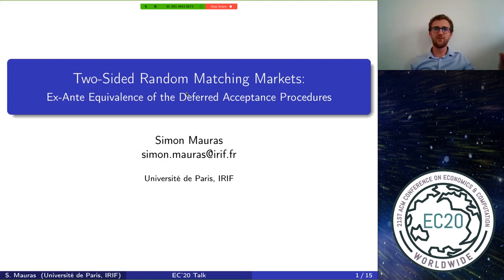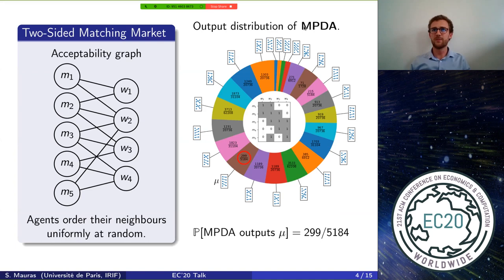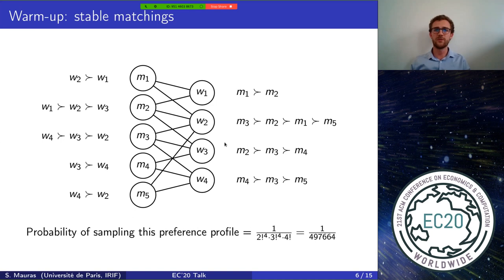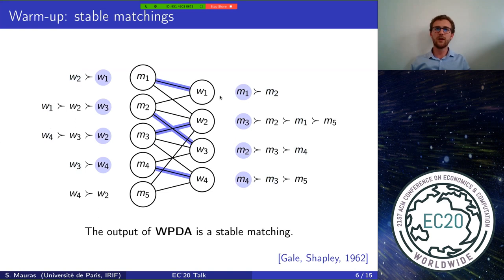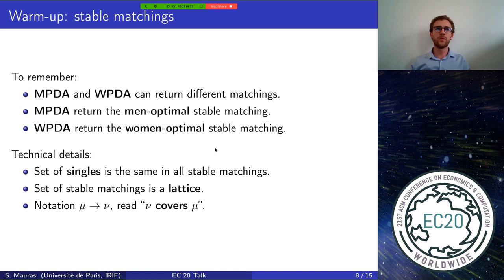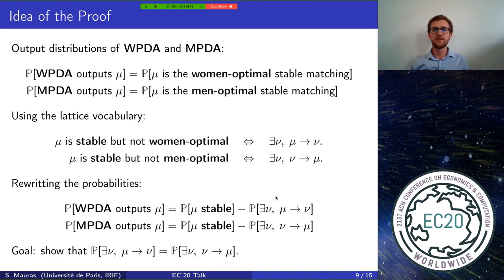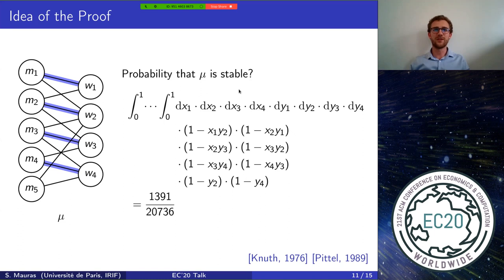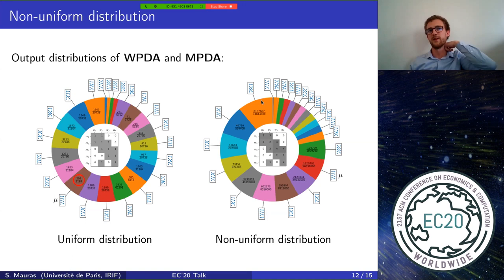EC'20: Two-sided Random Matching: Ex-ante Equivalence of Deferred Acceptance Procedures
Title: Two-sided Random Matching Markets: Ex-ante Equivalence of the Deferred Acceptance Procedures
Authors: Simon Mauras
Speaker: Simon Mauras
Session: 5d: Matching Theory